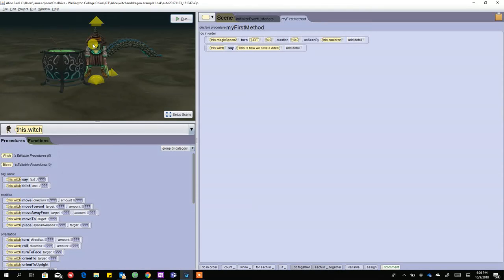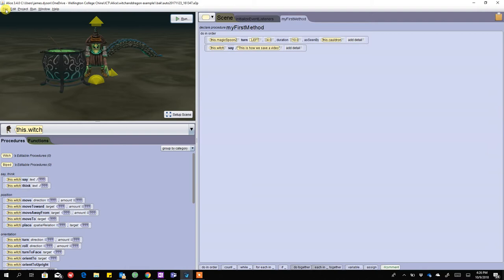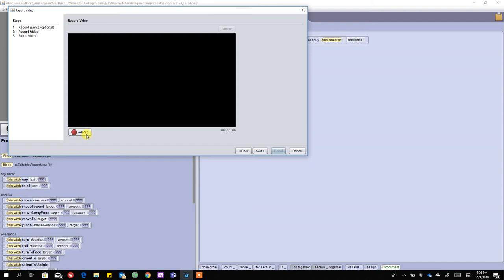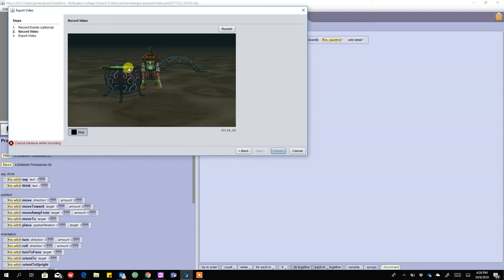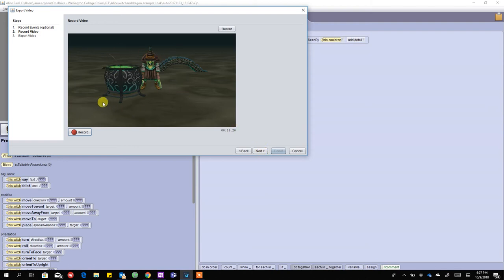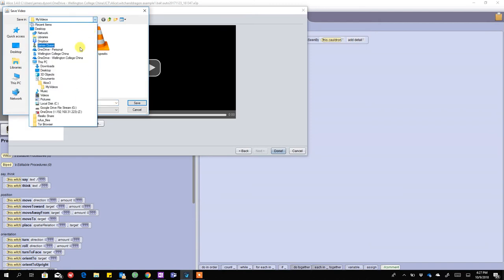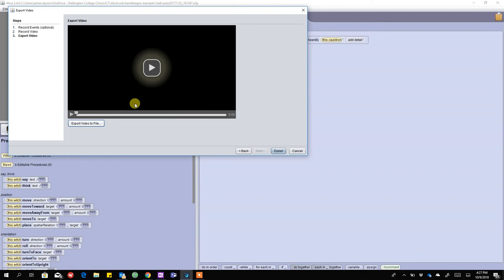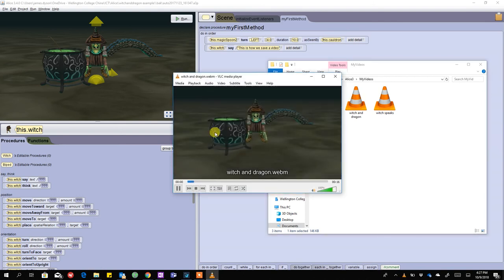Part 5: Alice saving the animation as a video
In this video we show how to save the Alice animation in a video format.